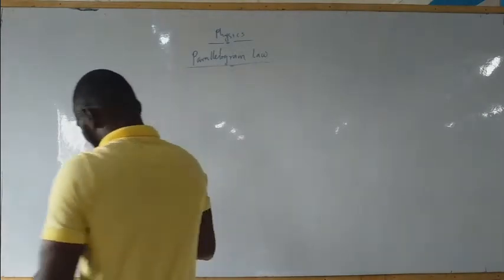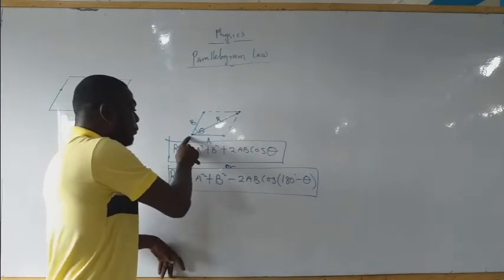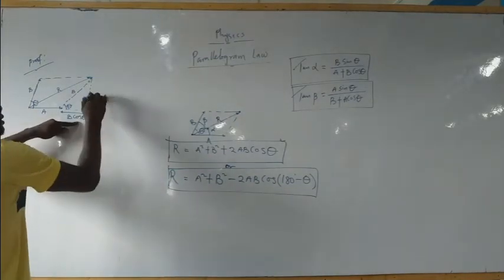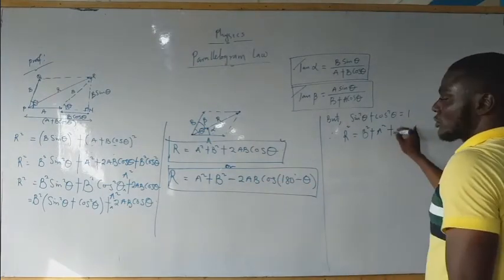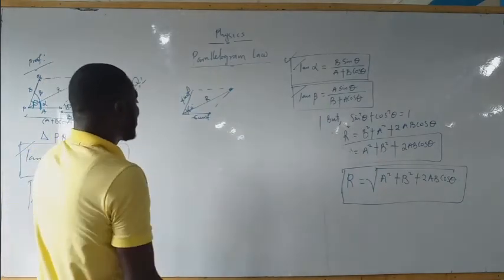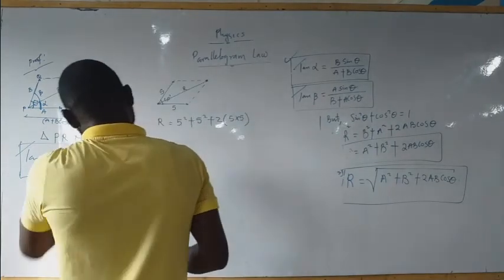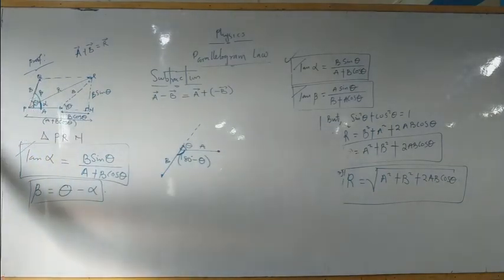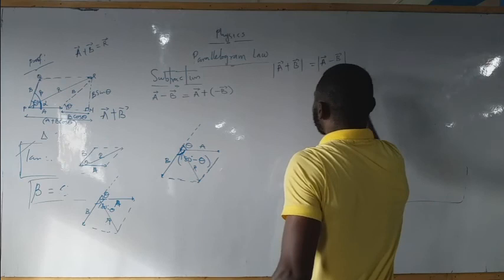Parallelogram Law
Physics (WAEC, NECO, UTME and POST-UTME) Exams

Tutor: Ademujimi Adedotun